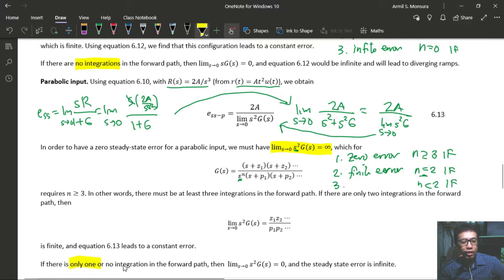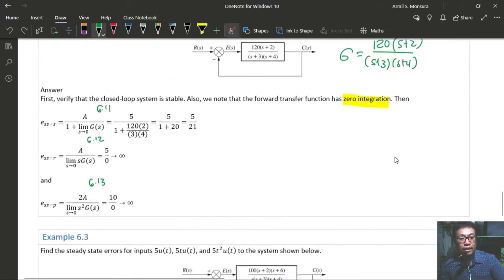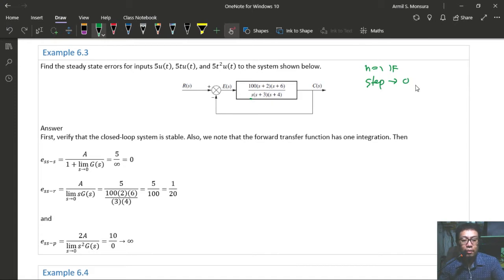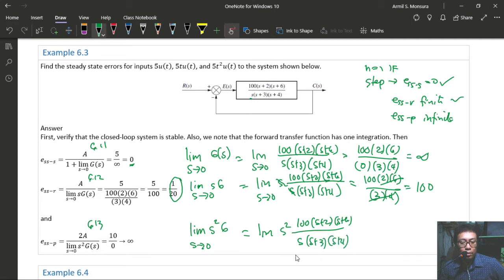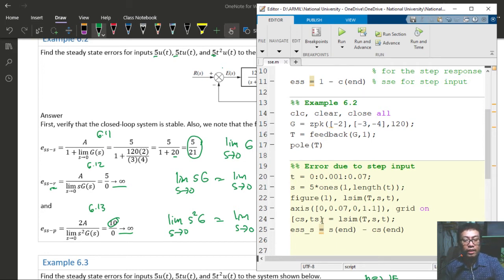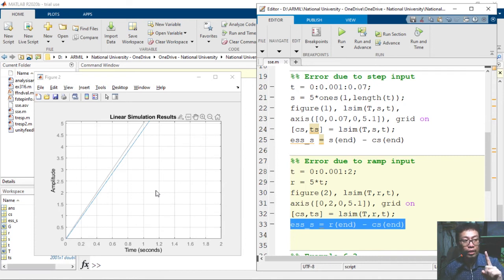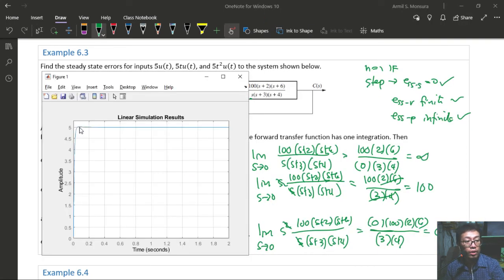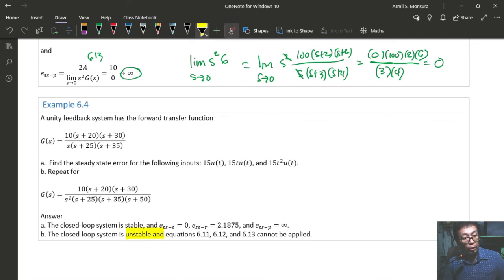Lesson 8.2 Steady state error for unity feedback systems 2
Feedback and control systems lecture videos
Topic 8 Steady state error